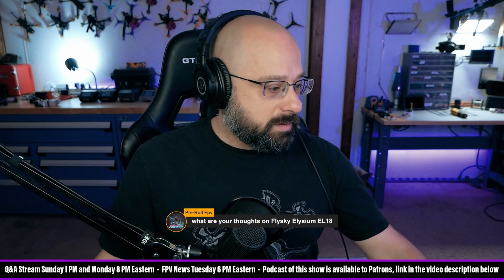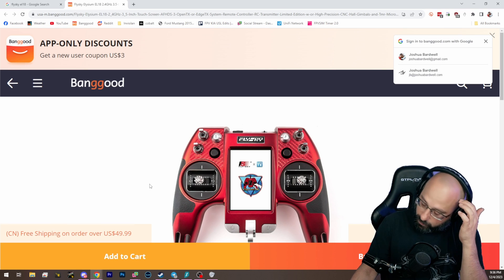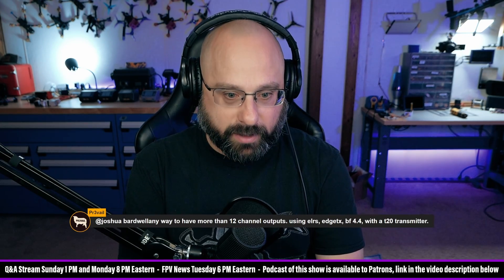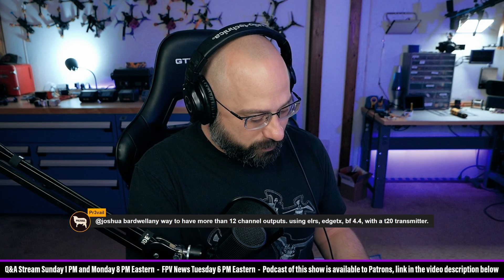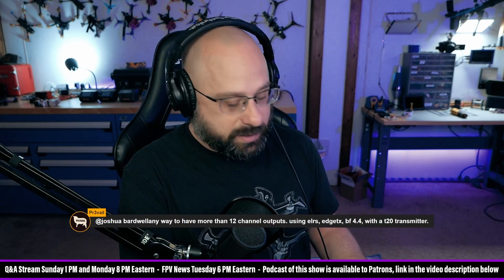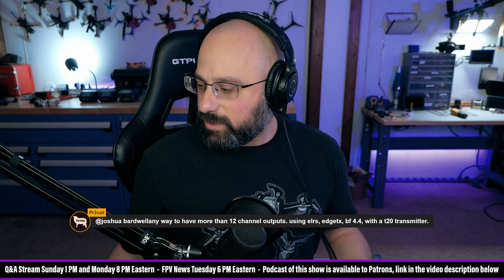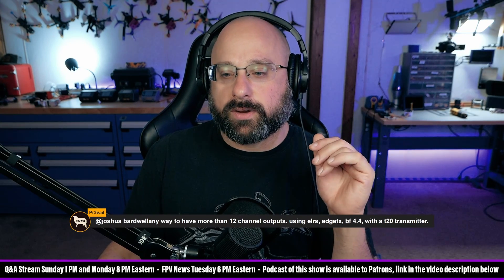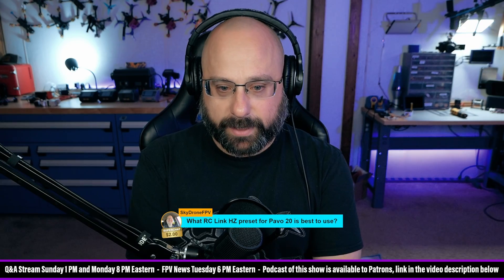Flysky Elysium EL18? 16 Channels With ExpressLRS? Can An F3 Do ELRS? - FPV Questions